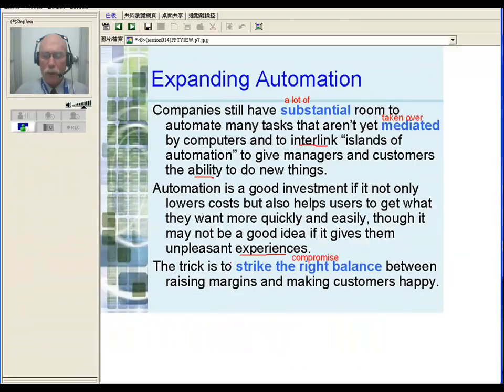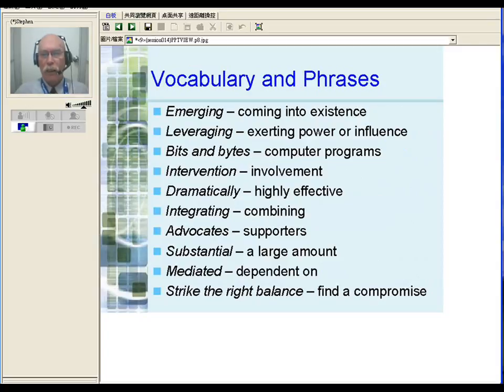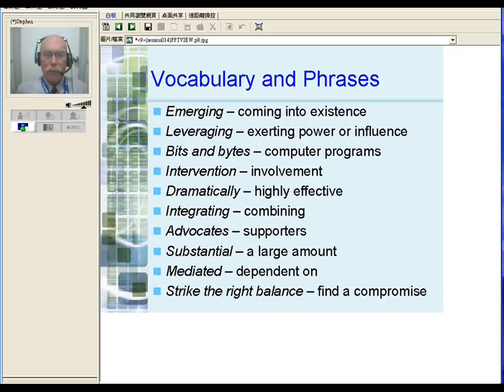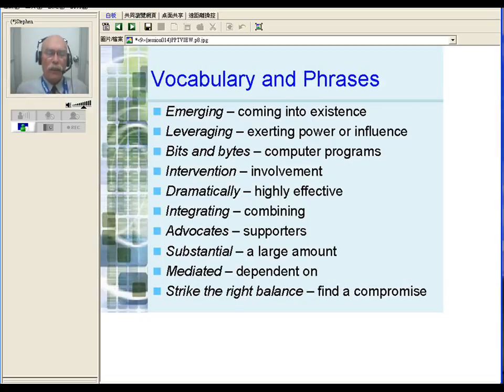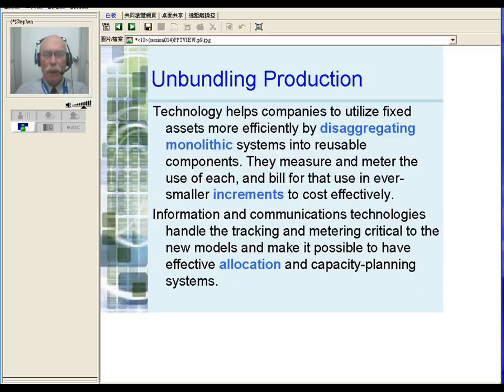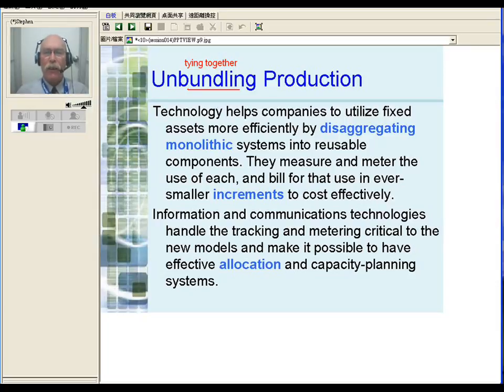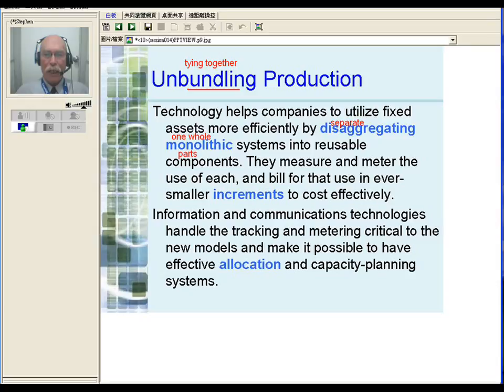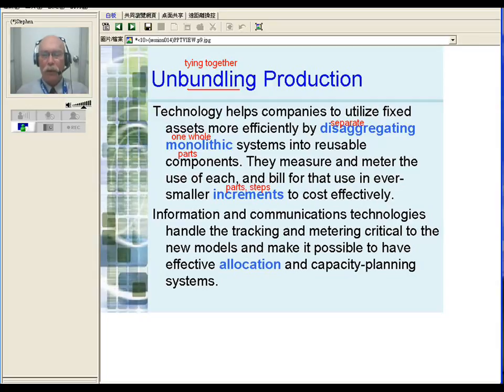TutorABC~Expanding Automation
自動操作擴展